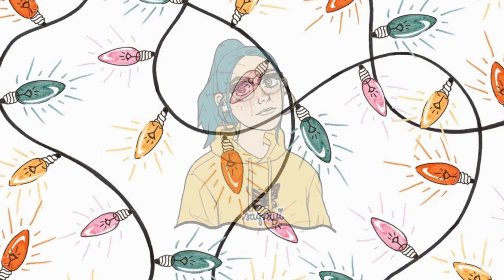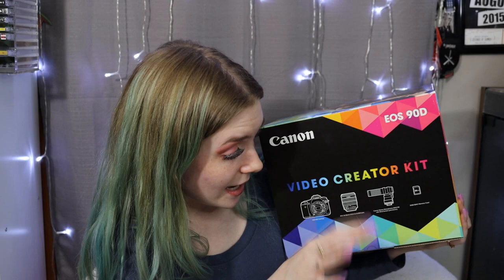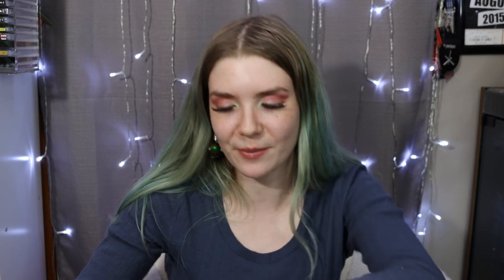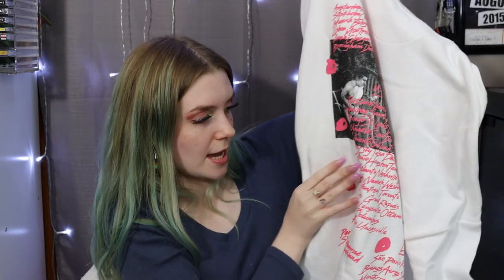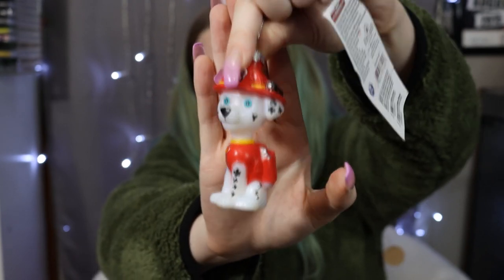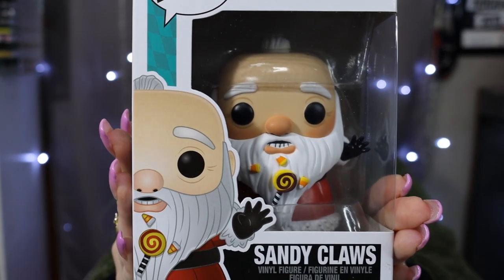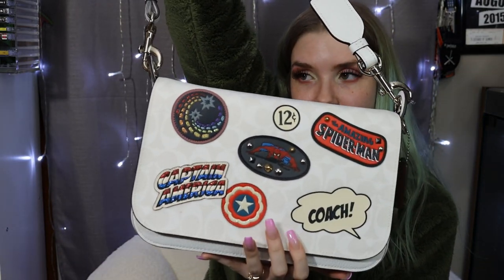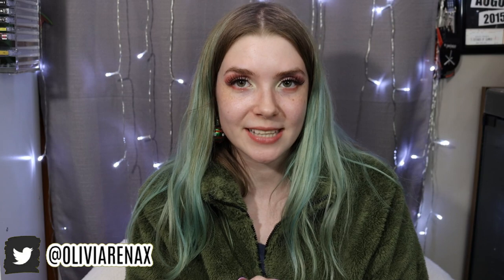What I Got For Christmas 2020! | HAUL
|FAQ's|
Age: 21
Camera: Canon EOS Rebel T5i
Vlog Camera: Canon sx720
Editing Software: Sony Vegas Pro 15
Thumbnail creator: Picmonkey

~XMAS EDIT CREDITS~
Cinder & Eevee drawn by myself. x

~CREDITS~
Channel, Intro, & Outro Art courtesy of: